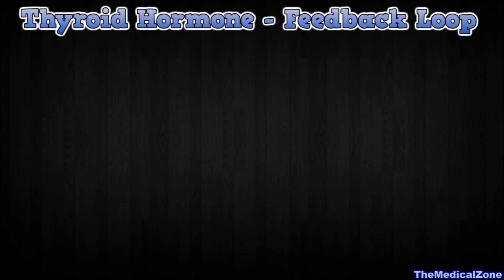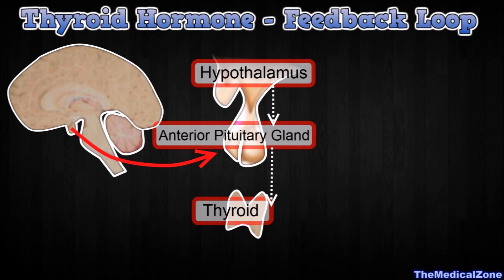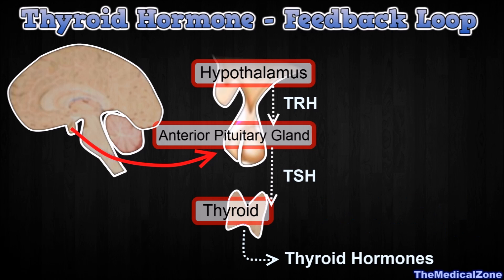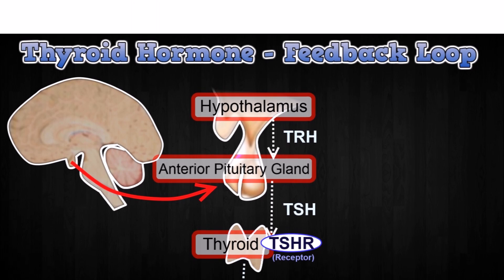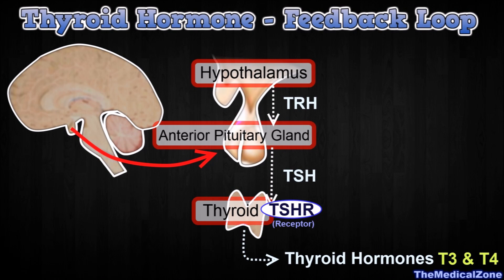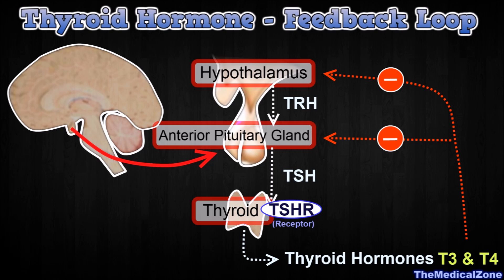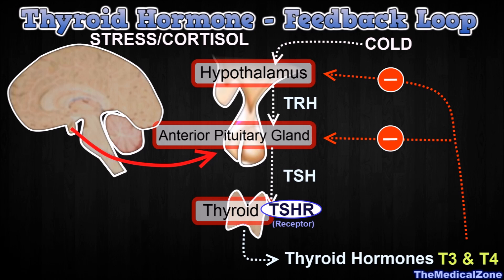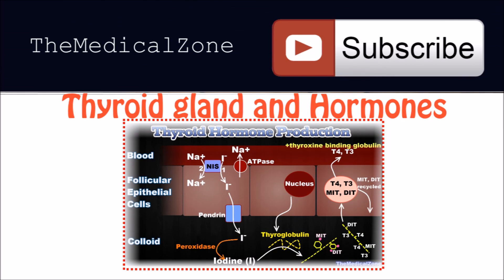Thyroid Hormone Regulation - Negative Feedback Loop [Hypothalamus and Anterior Pitutiary]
The production and release of thyroid hormones, thyroxine and triiodothyronine, is controlled by a feedback loop system which involves the hypothalamus, the anterior pituitary gland and the thyroid.
The hypothalamus secretes a hormone, called thyrotropin-releasing hormone, which in turn, stimulates the pituitary gland to produce thyroid stimulating hormone. We will abbreviate these with T R H and T S H.
The T S H, the thyroid stimulating hormone, than stimulates the production of the thyroid hormones, thyroxine and triiodothyronine, by the thyroid gland.
T S H binds to the T S H receptor which is located on thyroid cells. The T S H receptor is a member of the G protein-coupled receptor superfamily and this basically means that it’s integrated in the cell membrane of the thyroid and stimulates intracellular activity. To be more specific, this process activates most functional aspects of the thyroid epithelial cell that we discussed in the previous video, including iodide pumping; thyroglobulin synthesis, iodination, endocytosis and proteolysis; thyroid peroxidase activity; and hormone release. If you have not seen the first video, click on this box to view it. Also a link to the video can be found in the description.
This hormone production system is regulated by a negative feedback loop so that when the levels of the thyroid hormones, T3 and T4, increase, they prevent the release of both thyrotropin-releasing hormone and thyroid stimulating hormone. This system allows the body to maintain a constant level of thyroid hormones in the body.
This is also the mechanism to prevent both hypo and hyperthyroidism, which means not enough or too much thyroid hormone production, respectively.
It should also be mentioned that cold temperatures also stimulate the release of thyrotropin releasing hormone by the hypothalamus, which means that the thyroid hormones will also be elevated to increase the basic metabolic rate. This causes the body to produce more heat to compensate the cold temperature.
Another factor that also affects this feedback loop is the amount of stress. During stress, more cortisol will be produced by the adrenal glands, which, on its turn, can decrease the amount of TSH released. So this decreases the amount of thyroid hormones in the end and signs of hypothyroidism may develop.